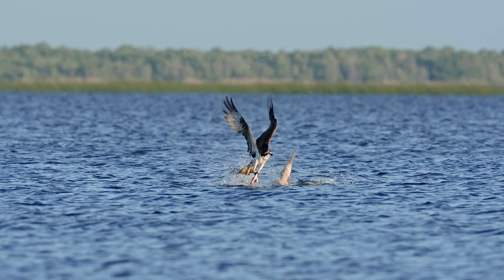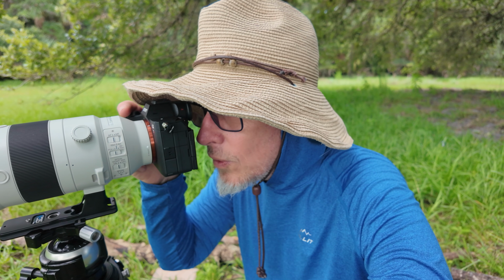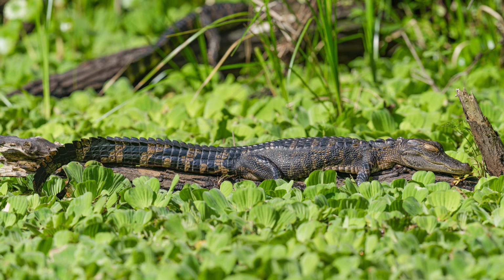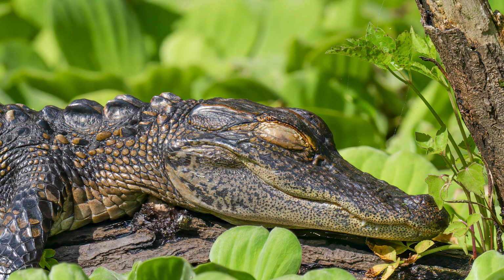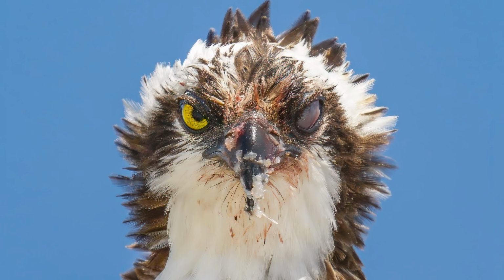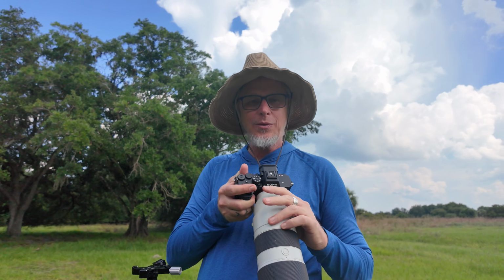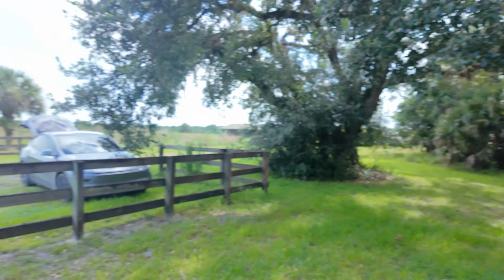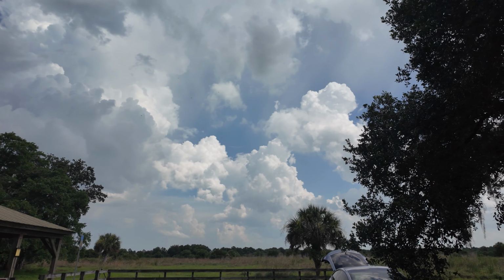Sony A1 II, A7V, or A7R VI: Is One Actually Better?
The full Sony A1-2 Masterclass covers every setting, why I use it, and how it holds up in the field.

The full A7R VI Masterclass covers every setting, why I use it, and how it holds up in the field.

I own and shoot all three of these Sony bodies and today I’m breaking down exactly where each one fits, no spec sheet fluff, just what actually happens in the field.